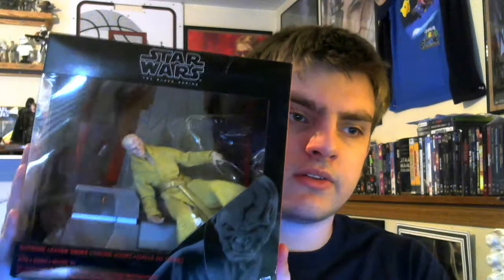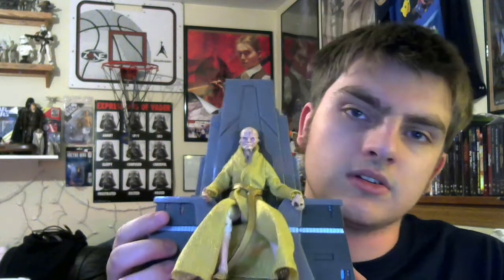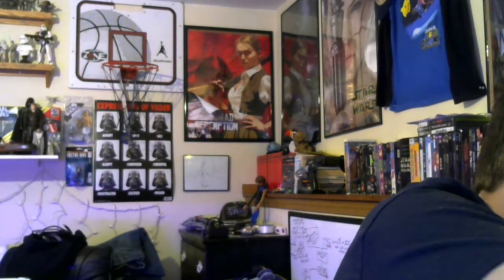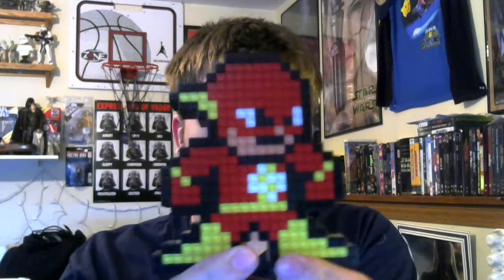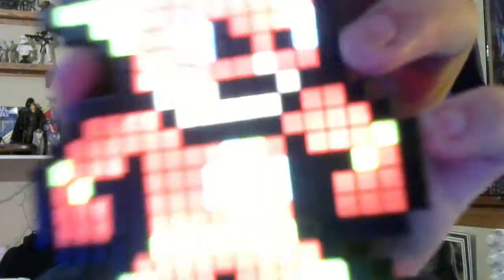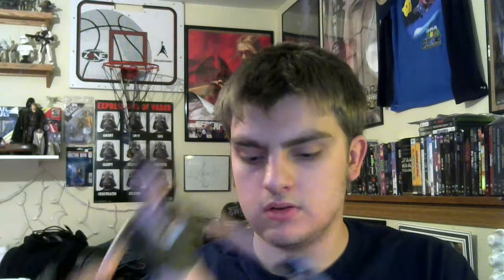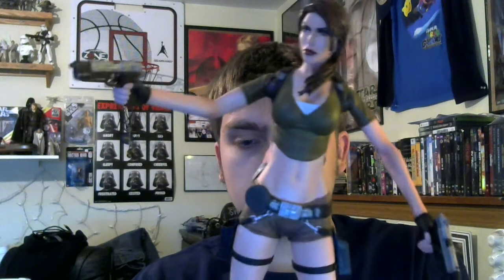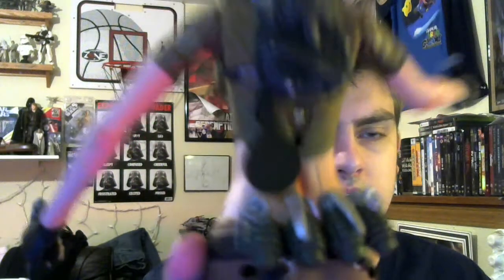GameStop Haul | Star Wars, DC and More | Nerd Out #6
Today we look at what I got at Gamestop recently

I will see yooooooou in the future
bye guys